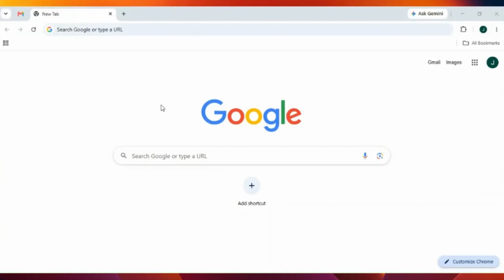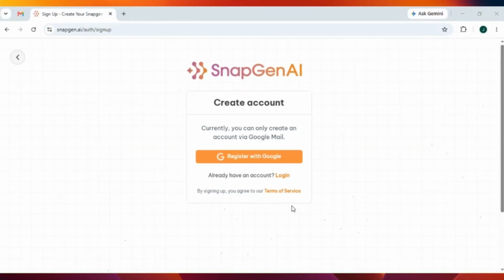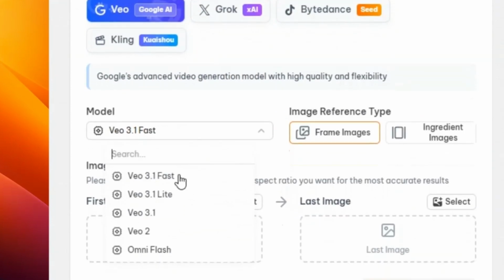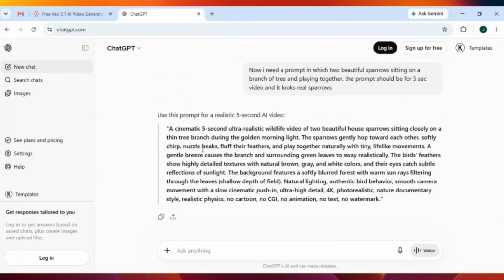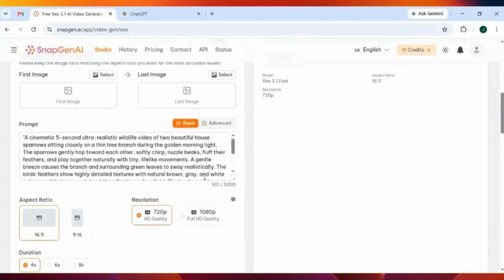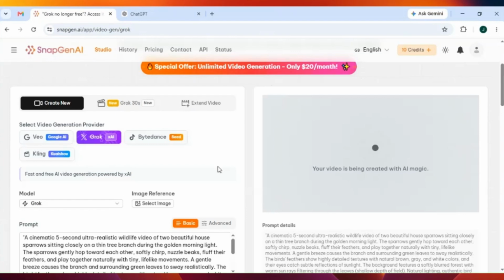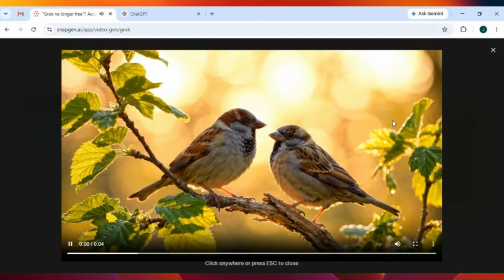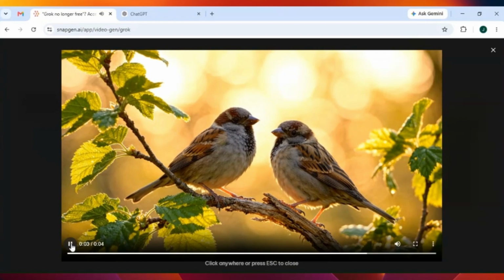Generate FREE AI Videos on SnapGen AI Without Watermark or Subscription (2026)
✅ In this video I'll show you exactly how to generate FREE AI Videos using SnapGen AI in 2026 — completely WITHOUT watermark and WITHOUT any paid subscription!

SnapGen AI is a next-generation AI video generation platform that provides access to multiple cutting-edge AI video models, allowing you to create cinematic videos from text prompts and images in just a few clicks. In this video I'll show you how to generate professional AI videos for free — perfect for YouTube Shorts, Reels, TikTok, advertisements, and social media content.

⏱️ Timestamps:
0:00 - Introduction
0:30 - What is SnapGen AI
1:00 - How to access SnapGen AI for free
1:30 - How to generate your first AI video
2:30 - How to remove watermark
3:00 - Best AI video models to use
3:30 - How to generate unlimited AI videos
4:00 - How to download clean AI videos
4:30 - Tips & tricks for better quality
5:00 - Final results & examples

✅ What you'll learn:

What is SnapGen AI and how it works
How to use the latest AI video models for stunning results
Best prompts to create cinematic AI videos
Why SnapGen AI is one of the best free AI tools in 2026

💬 Did you create your first AI video using SnapGen AI?